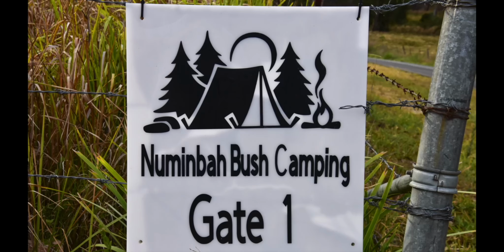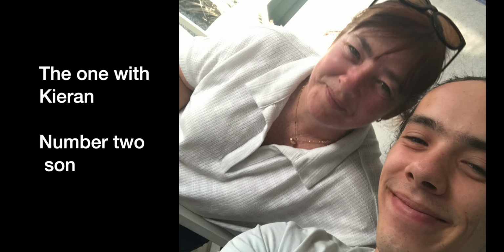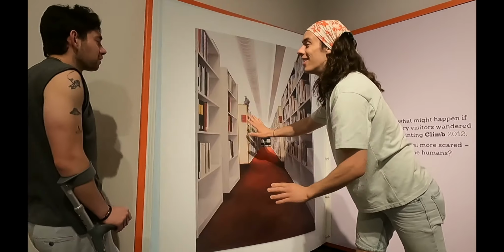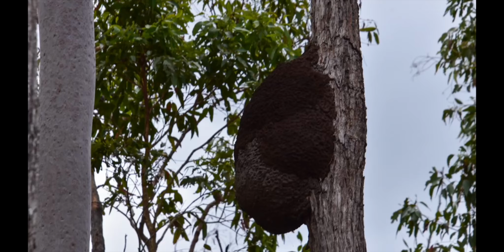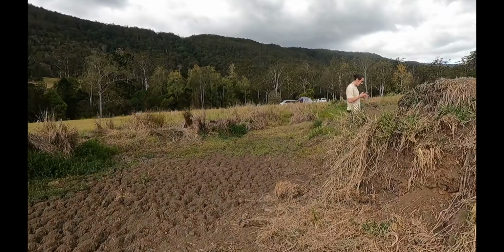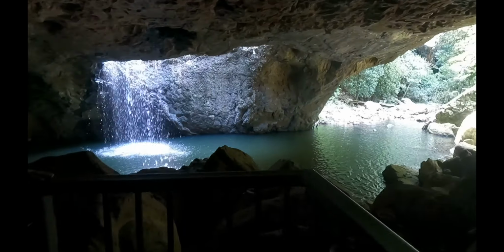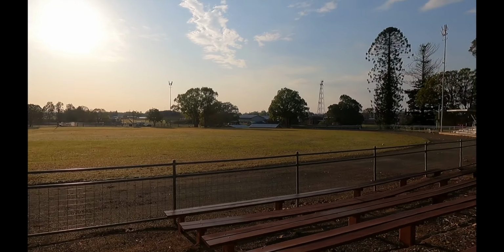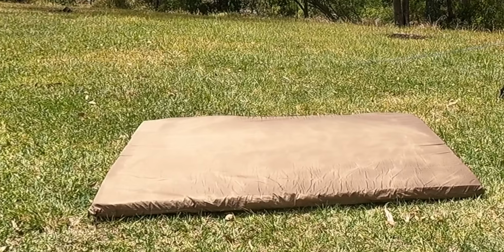Numinbah Valley - great base for the Gold Coast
Our son lives in the Gold Coast and while I love visiting him, I'm not so in love with the traffic and chaos.
So, I think I've found the solution - Numinbah Valley Bush Camping.
Just 40 minutes away from Broadbeach and I can camp out under the stars, next to a stream, visit the Natural Arch at Springbook National Park and enjoy Heinz Dam.
Then, after a short drive into town I can visit HOTA, Home Of The Arts, eat in great restaurants and enjoy everything Gold Coast has to offer.
Simply, it a win, win for me.